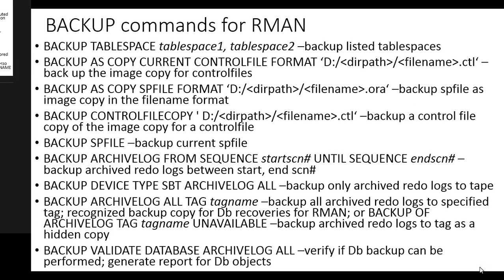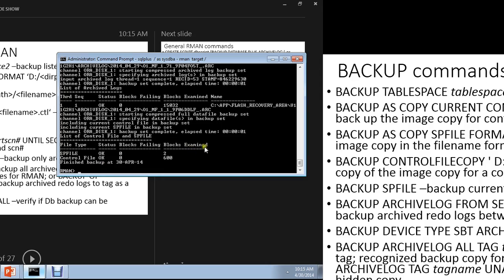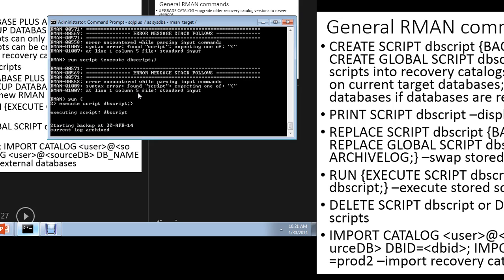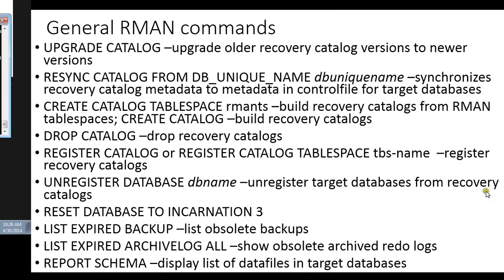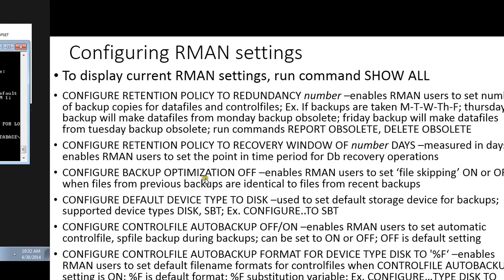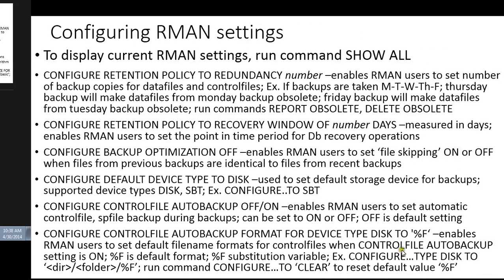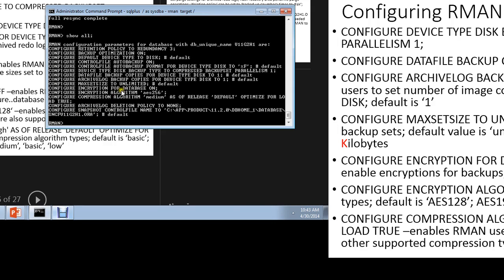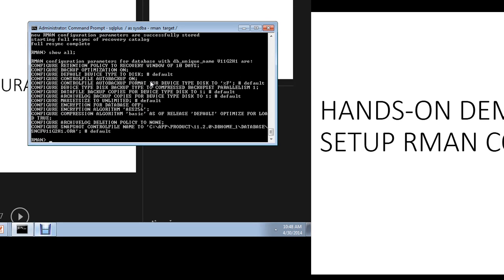Oracle Recovery Manager: Become An RMAN Expert Tutorial 2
In this tutorial you will about oracle recovery manager or RMAN. You will learn RMAN concepts, and commands to use when performing RMAN operations.